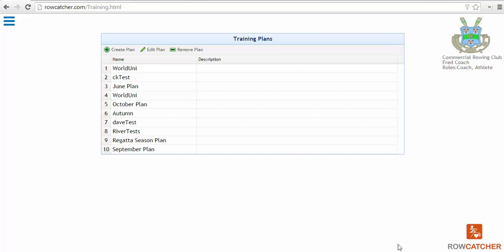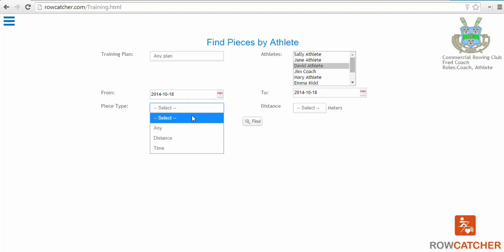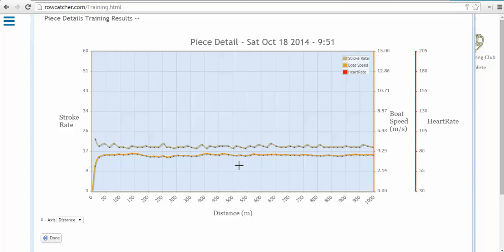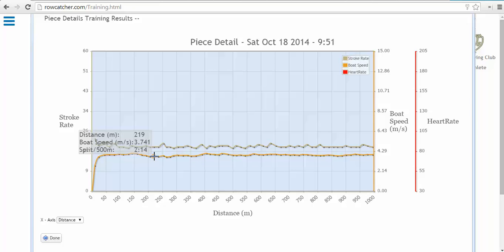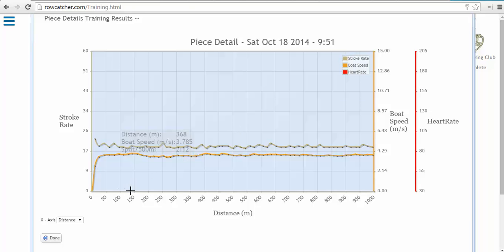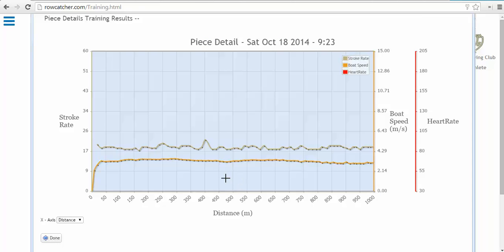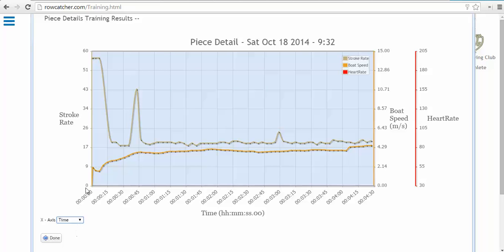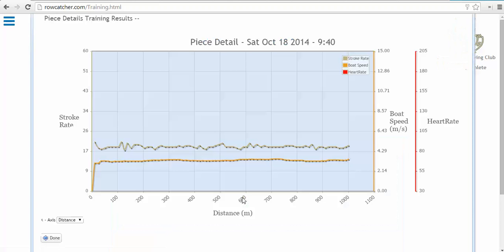Review your session results